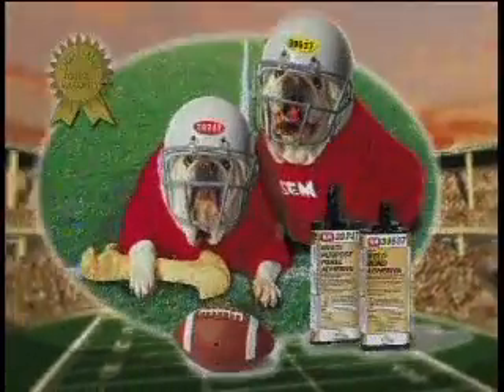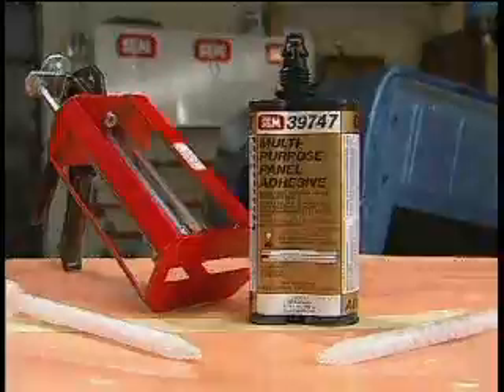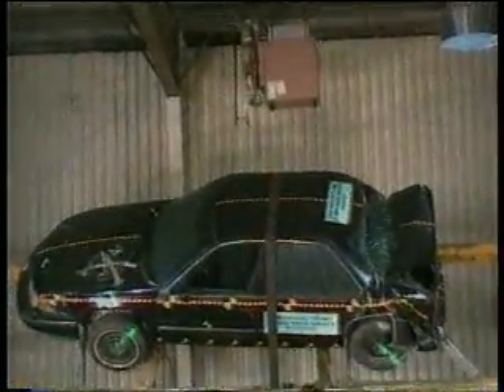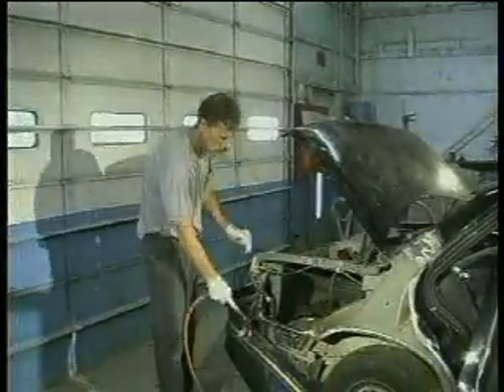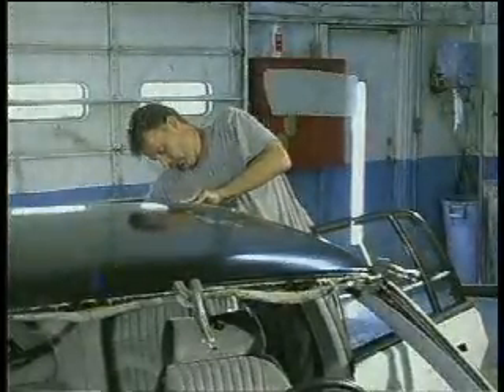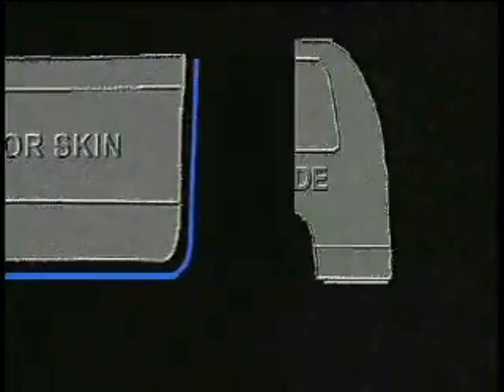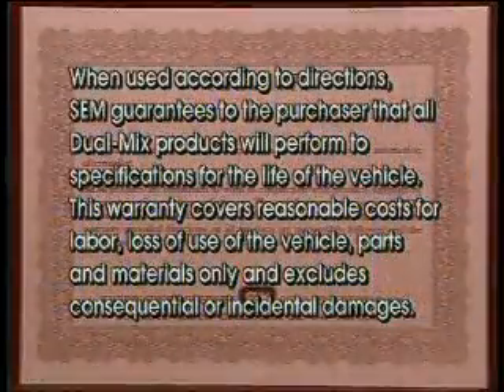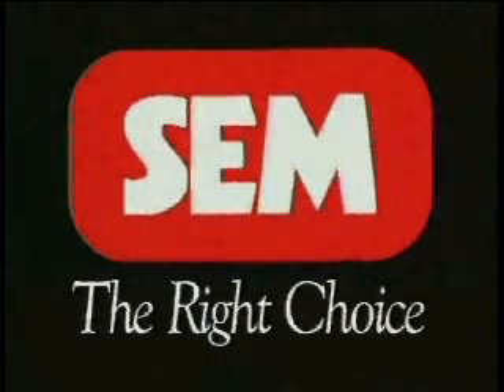SEM adhesive how to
SEM adhesive how to video explains how to use SEM panel bonding, welding, metal adhesion.